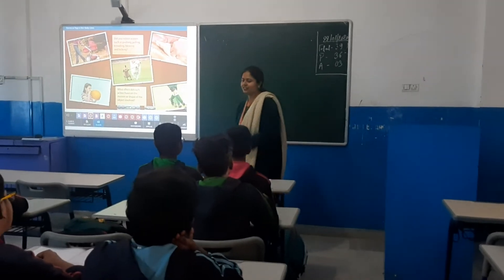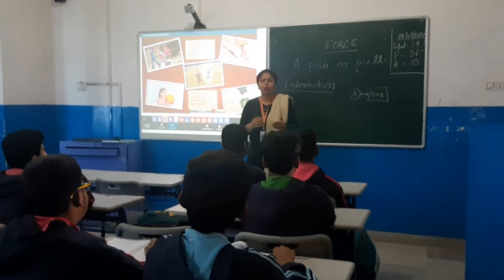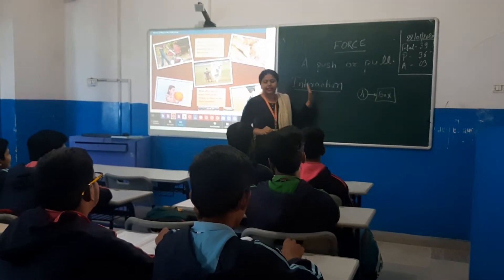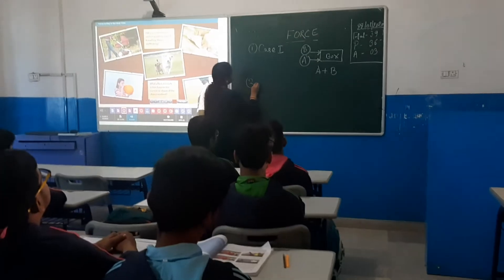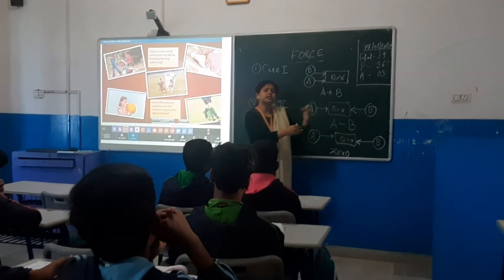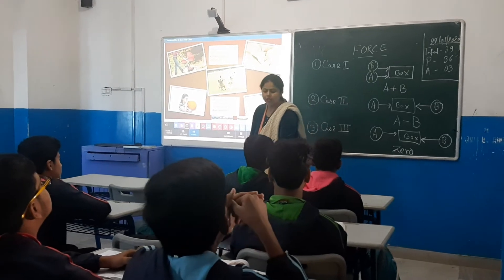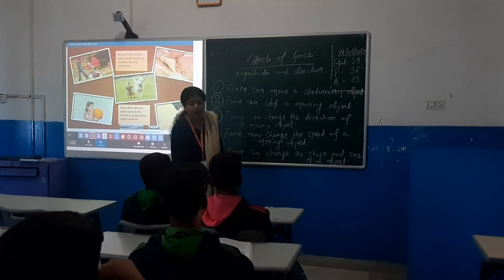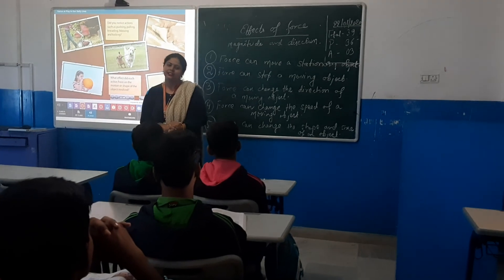Physics grade 8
Chapter- 1 Force and pressure (part 1)